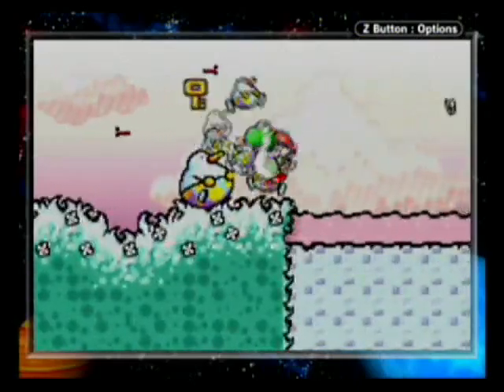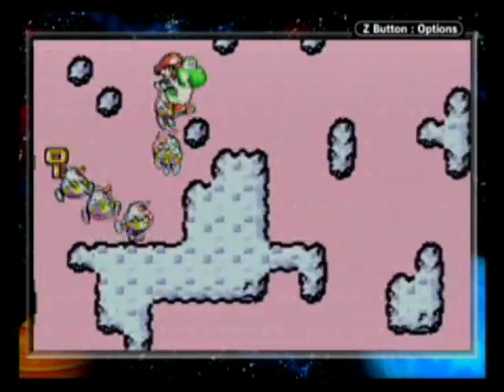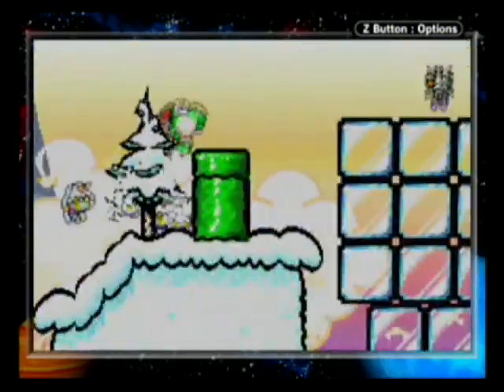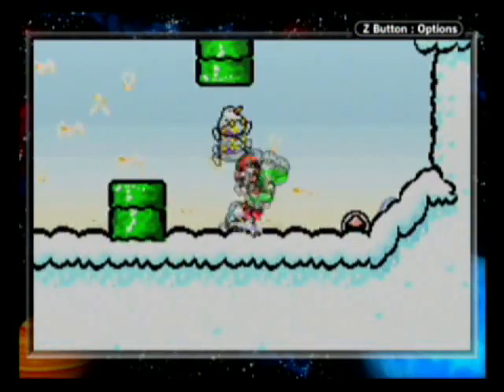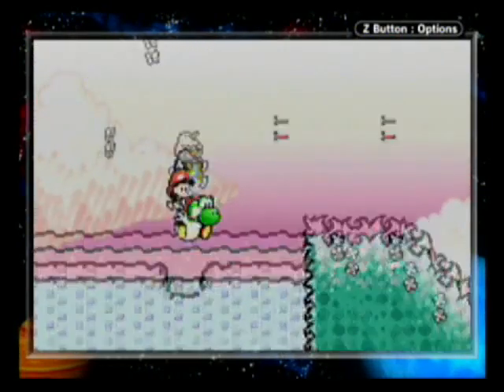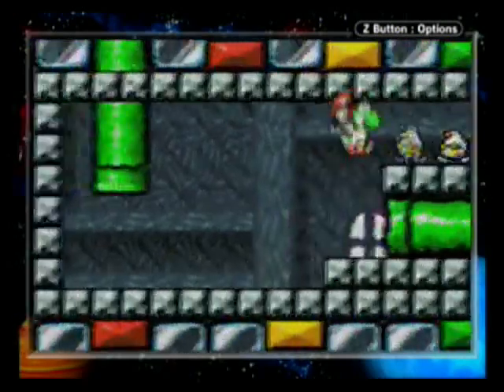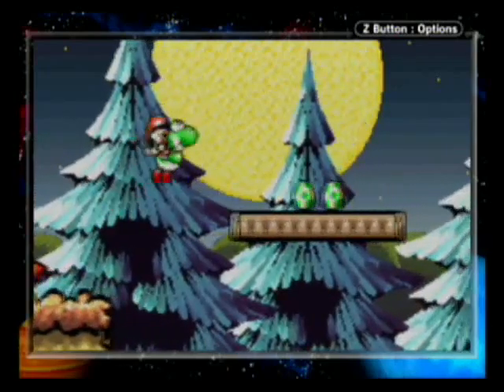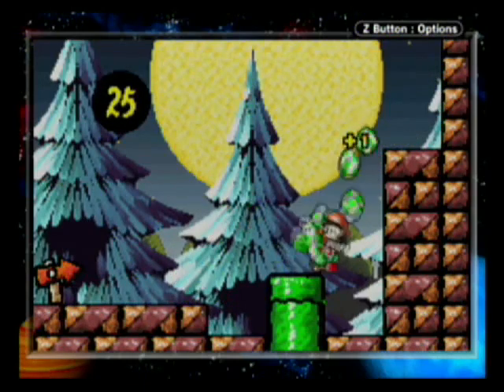Let's Play Yoshi's Island - Super Mario Advance 3 content part 4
This level is rather taxing.